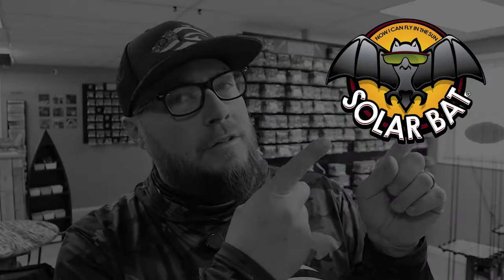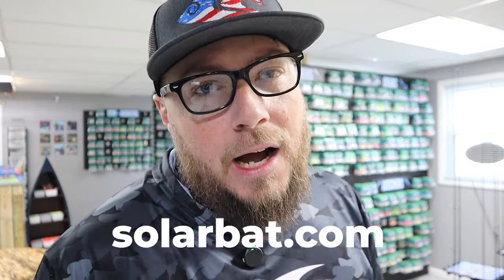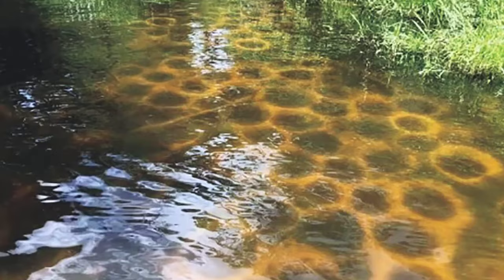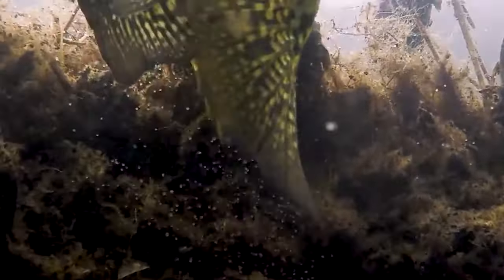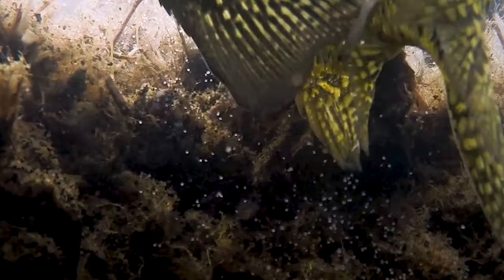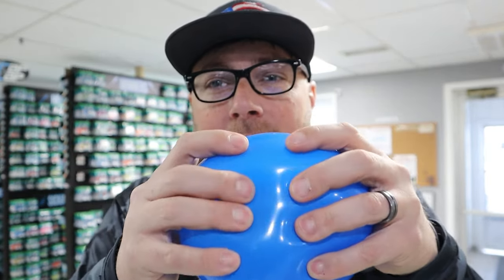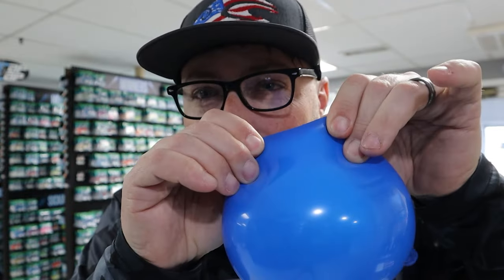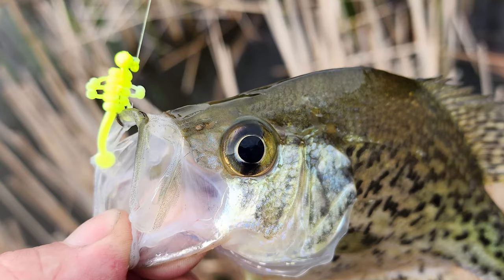Easiest Way to Catch Crappie - Spawn 101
The Best Fishing Sunglasses!

Solar Bat Sunglasses | SolarBat.com
StrikerBrands.com
FinsBraid.com
EGO Nets | EGOfishing.com
The Live Scanner | TheLiveScanner.com
Midwest Crappie Alliance
Dub-L-Seat.com
Mike's One Eyed Rooster Rub

Join us Monday at 7 pm est for our weekly live shopping experience where you could WIN an awesome prize!

CastCray.com

Stop by Our Factory Store:
356 E. Maryland Ave. - 44672

WhatNot: @CastCray